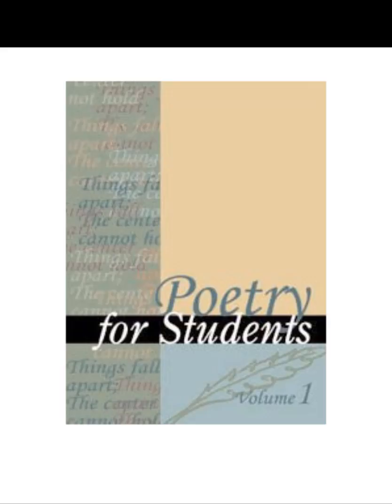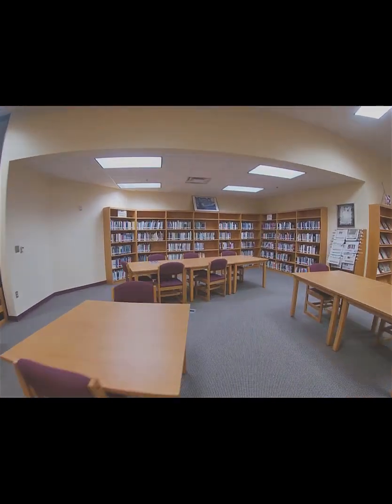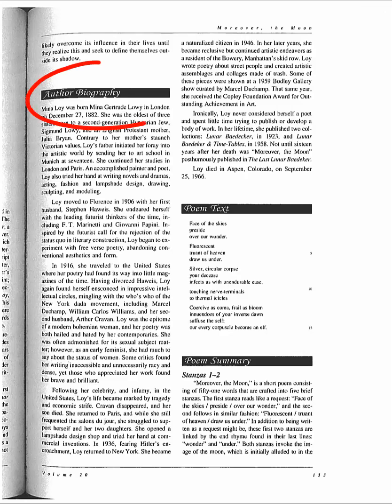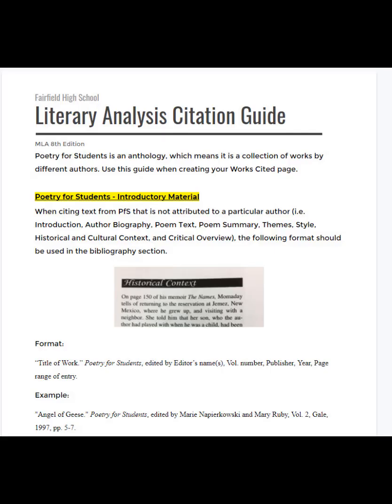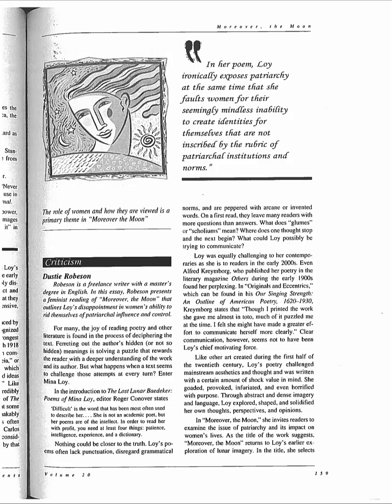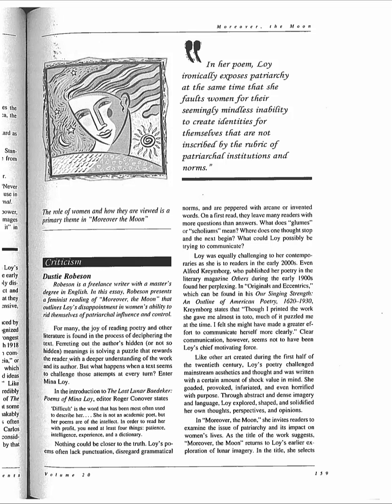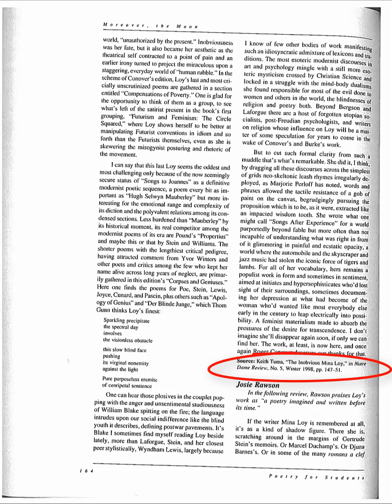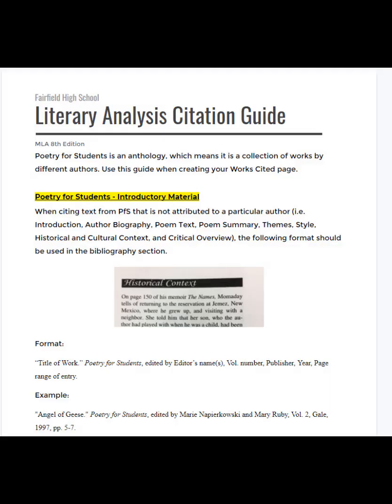Poetry for Students Signature Paper Intro